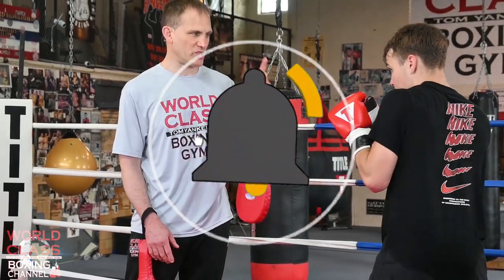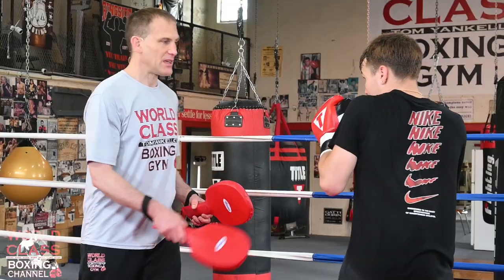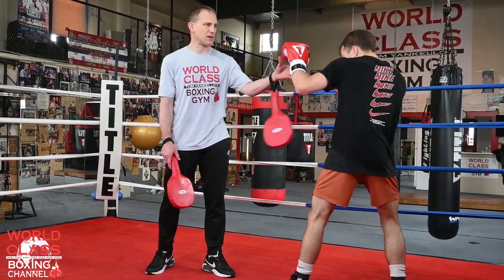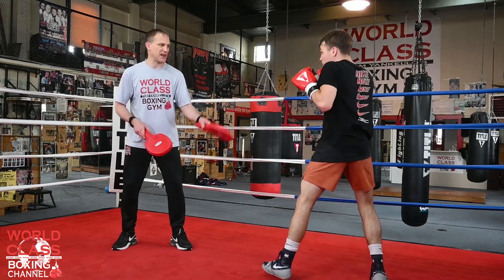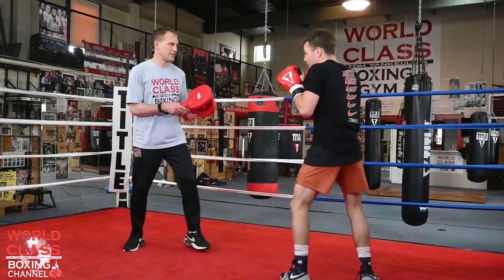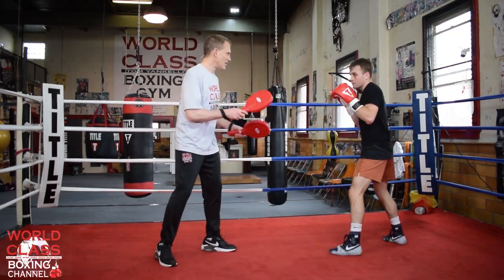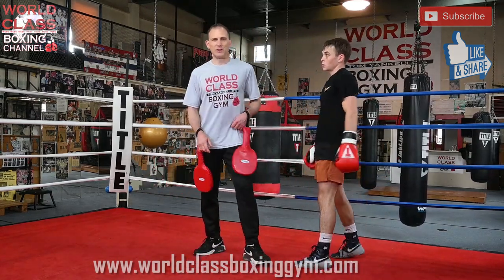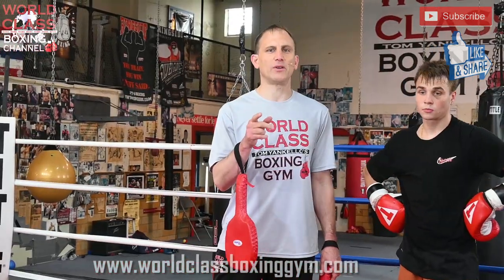These Level Changes in Boxing Will Confuse Your Opponent!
These Level Changes in Boxing Will Confuse Your Opponent! Tom Yankello of the @WorldClassBoxingChannel produced this video as a tribute to the late great Salvador Sanchez.  Tom teaches one of his go to moves which is when he would throw the overhand right or a right cross when he would change levels and at the same time he would put his shield up which confuses the opponent on what to look at.  At the same time, he is shielding his right hand and then he throws the right hand.  This signature move of his confused his opponent with the level changes of dropping his body and raising his hand.

0:00  Introduction
0:31  Salvador Sanchez Signature Move
2:01  Sneaky Left Hook
2:30  Watch the Lead Hand.  Level Change
3:00  Demonstration
5:25  Salvador Sanchez